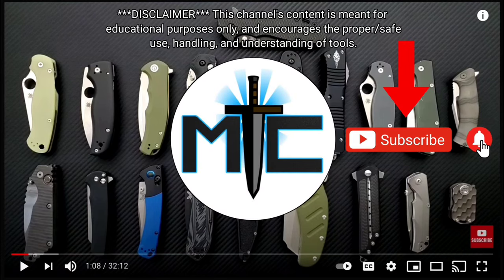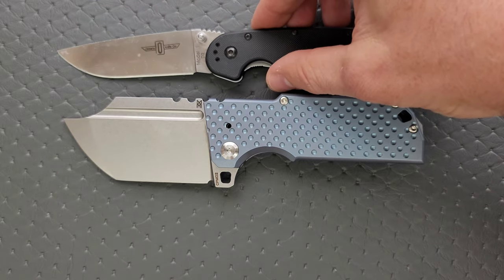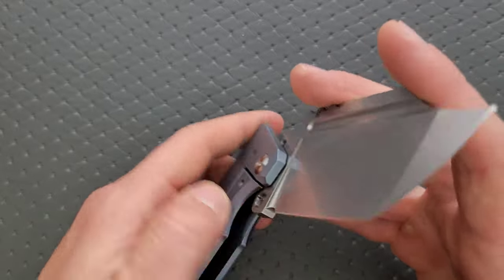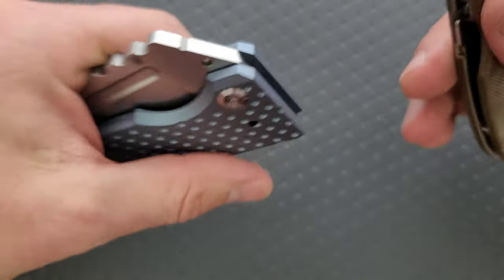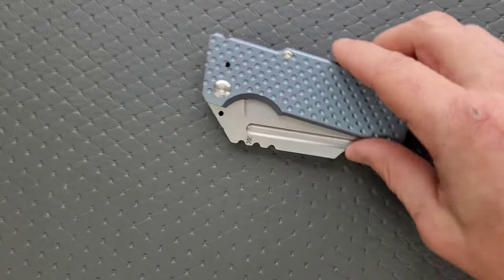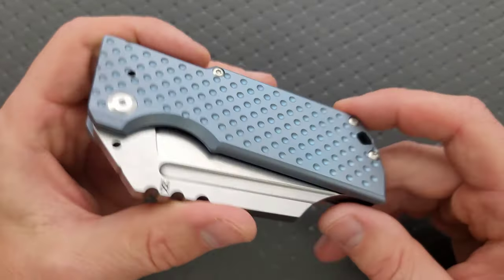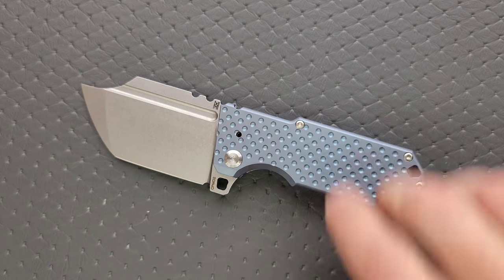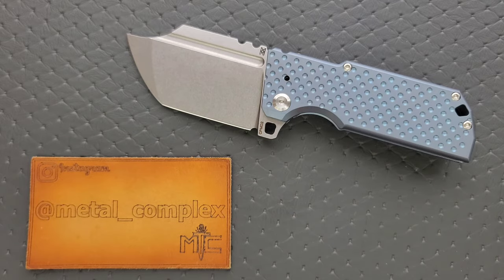Hulking TANK! - Midgards Messer Thunrar Folding Knife - Overview and Review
Full review of the Midgards Messer Thunrar.

You can find Midgards Messer Knives at Tools for Gents!